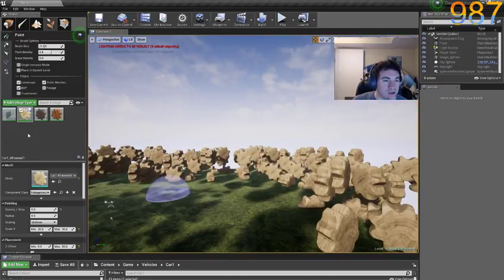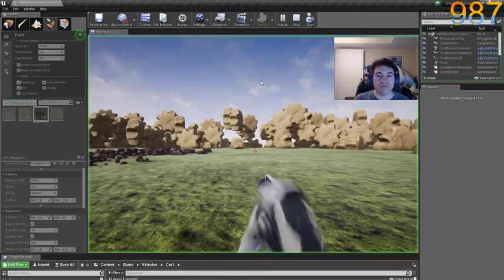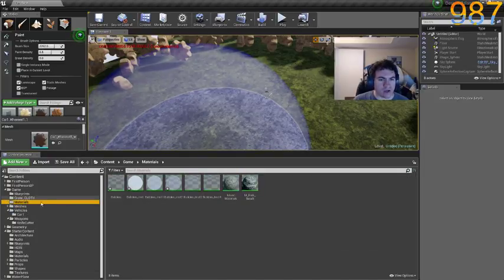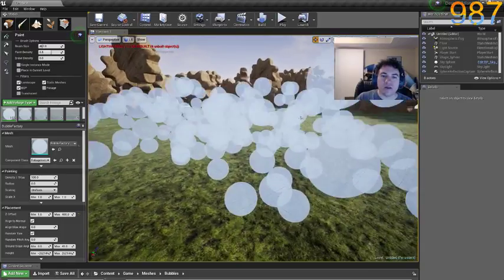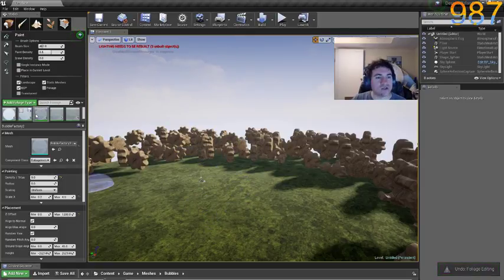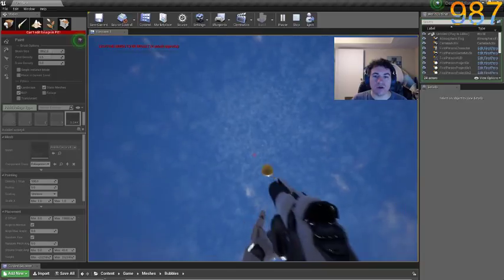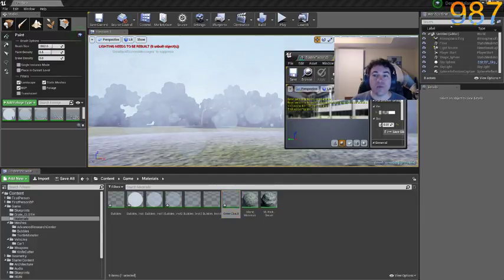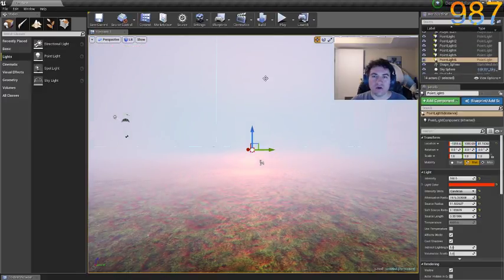Unreal Engine 4 Foliage Brush Making a Game Enviornment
Today I am trying to make some Awesome content for Unreal Engine 4 using the Foliage Brush in Unreal Engine 4.  I will create content in Zbrush 2018 and export it to Unreal Engine 4...